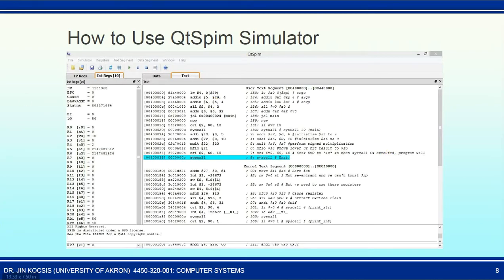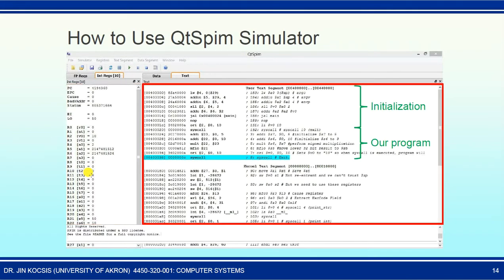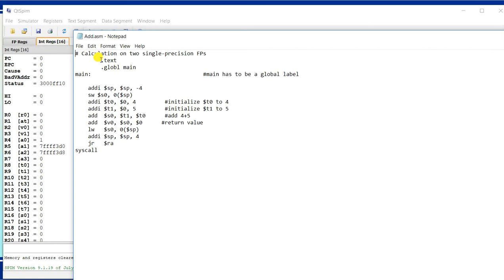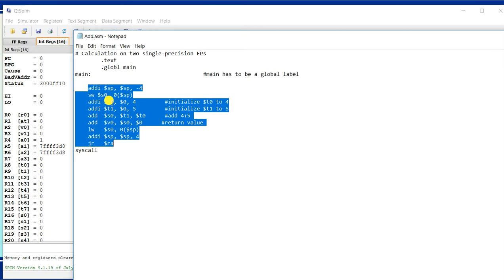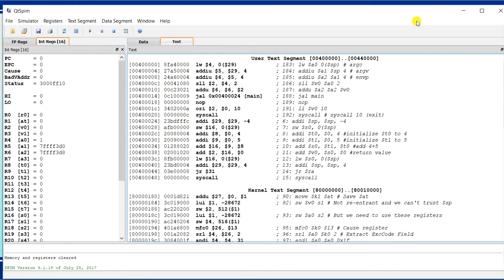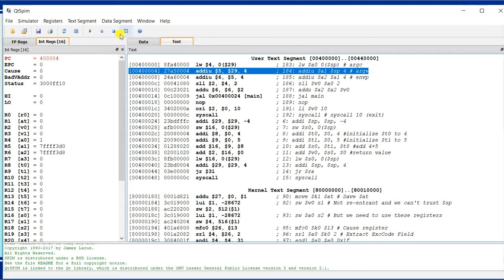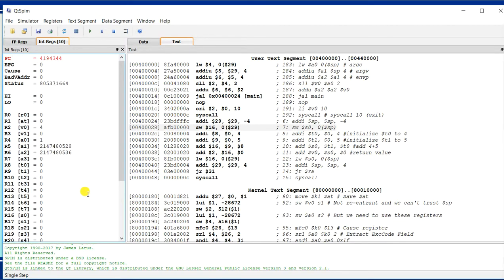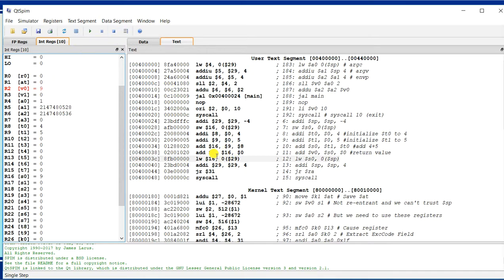3 18 2019 2